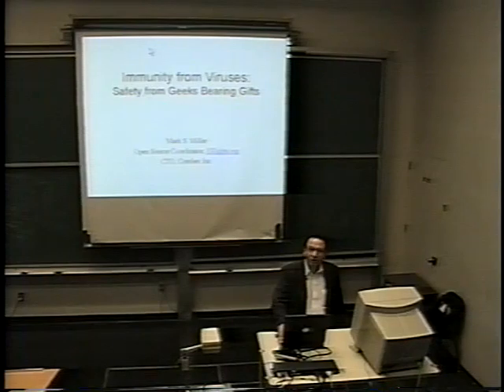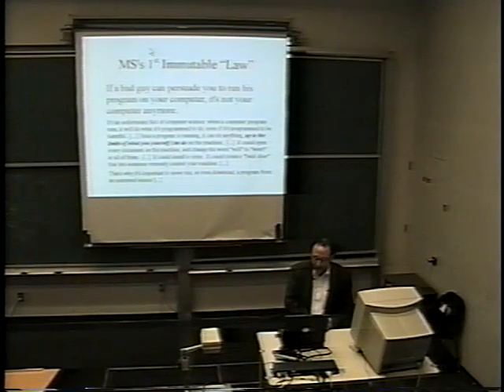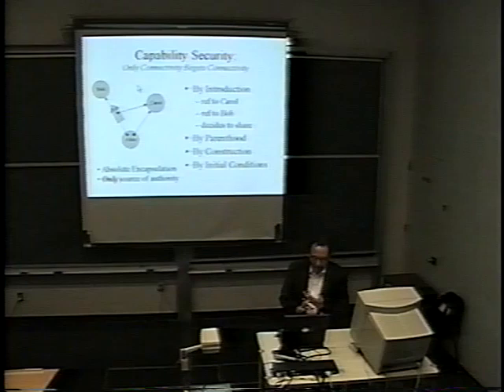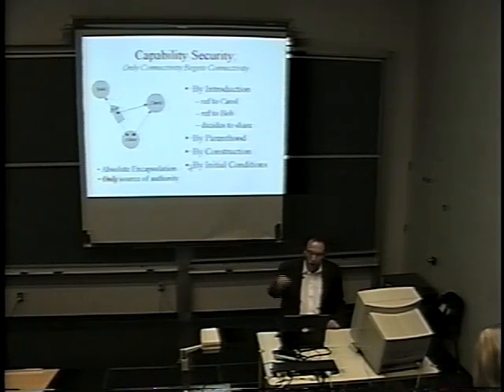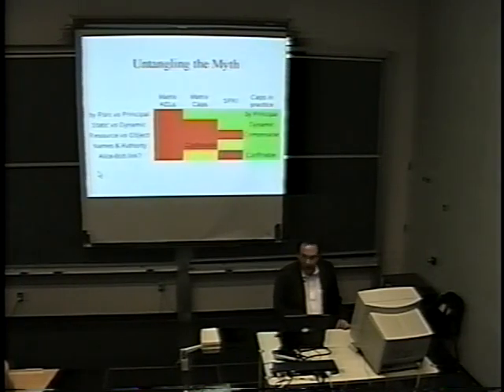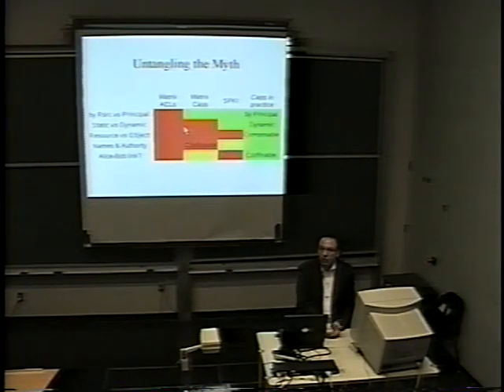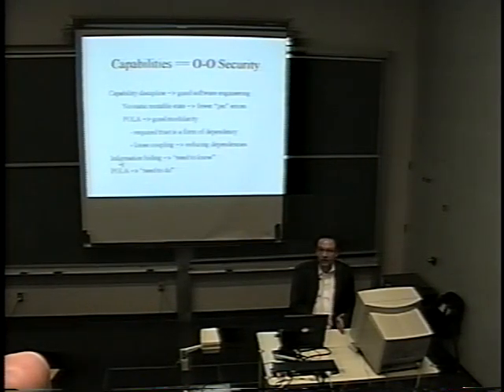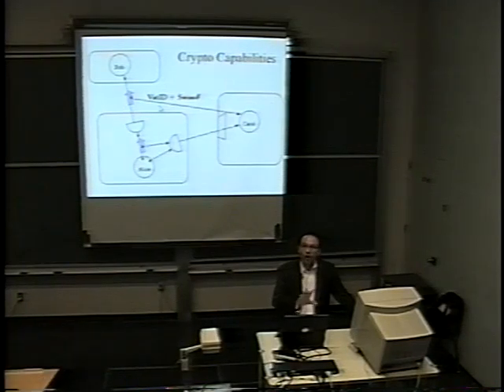Mark S. Miller, Immunity from Viruses, Safety from Geeks Bearing Gifts (May 9, 2002)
Mark S. Miller, CTO - Combex, Inc., Open Source Coordinator - ERights.org
Immunity from Viruses, Safety from Geeks Bearing Gifts

at the
Naval Postgraduate School

ABSTRACT
Why is it so hard to make our computer systems safe from viruses? Why are these systems so vulnerable to Trojan horses? Because the security model they are built on is incapable of limiting access at the right level of granularity. The fact that was forgotten (by non-capability practitioners) is that we grant privileges to people and enforce access control on processes or objects. That's why your email program can launch a virus; it runs with the privileges granted to you.

This talk is centered on a demo of CapDesk, our capability-based distributed desktop and application installation/launching framework. CapDesk uses no passwords, no user group lists, no firewalls, yet supplies a computing world invulnerable to viruses and Trojan horses. We'll show a web browser built on these principles but with malicious components activated under CapDesk, and compare the results of the attack with an attack on a Winix (Windows or Unix, it makes no difference) desktop using the same code.

CapDesk is built on E, a distributed capability language. Capabilities bundle designation with authority. Capability practitioners have long understood the great economy of mechanism this bundling provides for security programming -- benefits we experienced while building CapDesk. CapDesk additionally applies this bundling principle to its user interface architecture, in order to provide similar benefits to our users.

About Mark S. Miller
CTO - Combex, Inc., Open Source Coordinator - ERights.org

Mr. Miller is the co-inventor of the agoric paradigm of market-based distributed secure computation. A co-founder of the Vulcan project at Xerox PARC, he is a pioneering designer of secure distributed programming languages including Vulcan for Xerox PARC, Trusty Scheme for Autodesk, Joule for Agorics, Tclio for Sun Labs, and E for Electric Communities, ERights.org, and Combex. At Autodesk, he was the chief architect of a pioneering hypertext system that anticipated many of the Web's virtues. He is a co-founder of Agorics, a successful startup company established to capitalize on the agoric computing vision. He is a co-director of the Agorics Project at George Mason University, researching market-based computing ideas. Mr. Miller is an inventor on 7 patents in the areas of cryptographic protocols, automated combination-auctions, and distributed secure object systems.